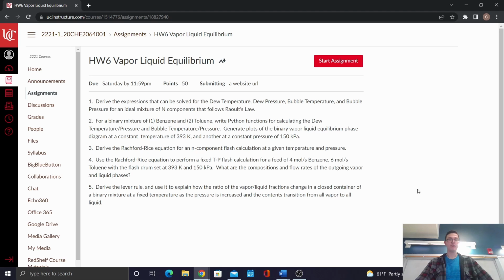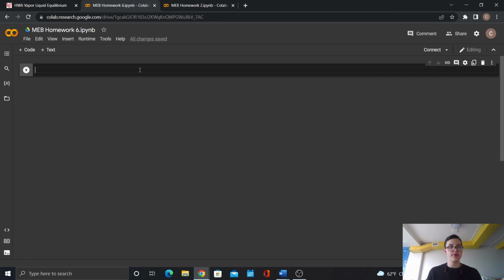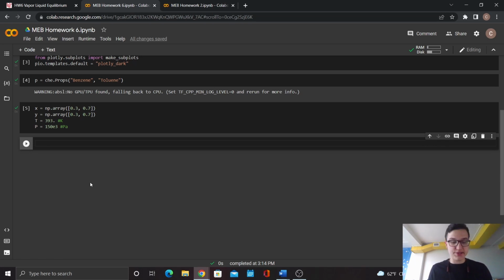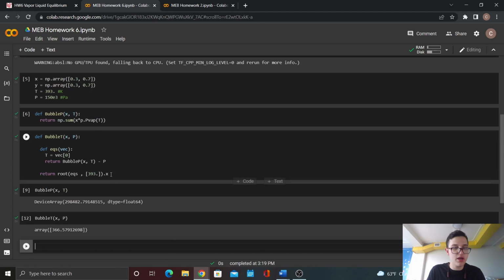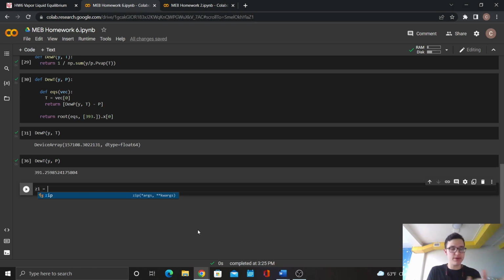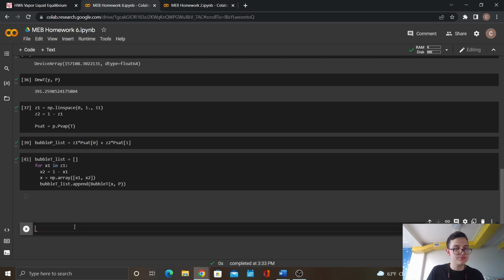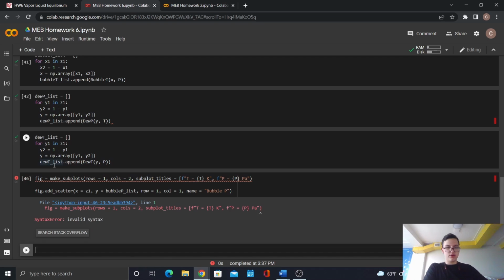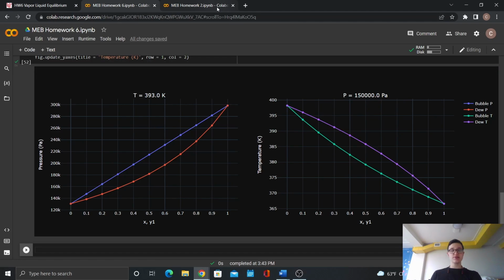MEB Homework 6 Part 2